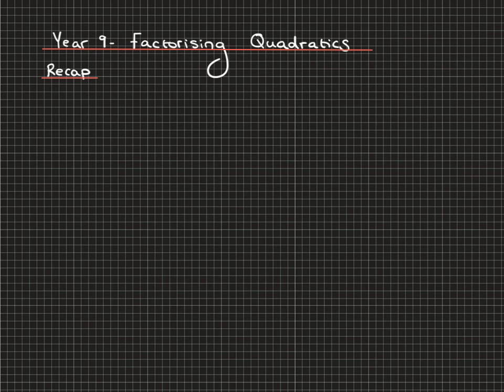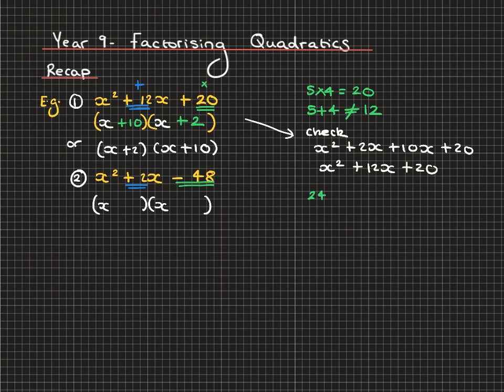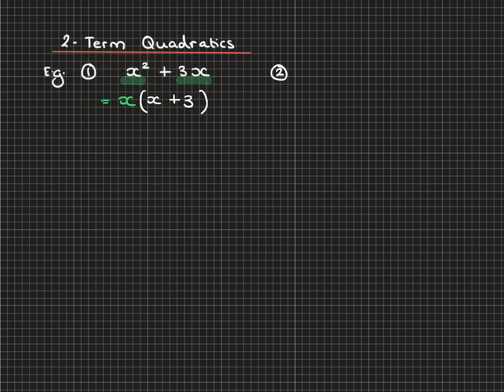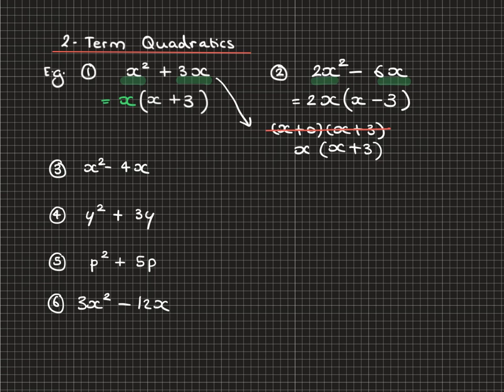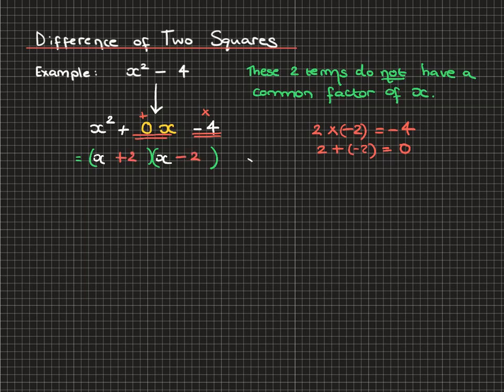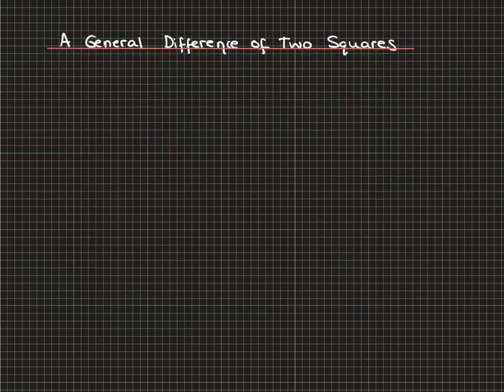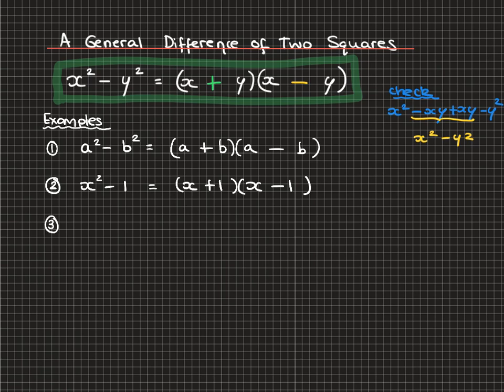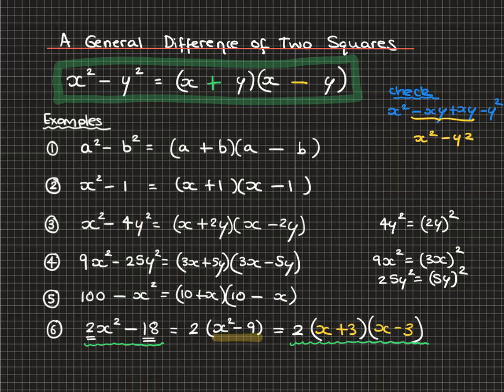Year 9 NDA Quadratics Lesson 2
Factorising two-term quadratics including the Difference of Two Squares.